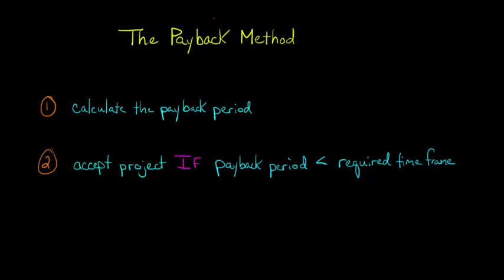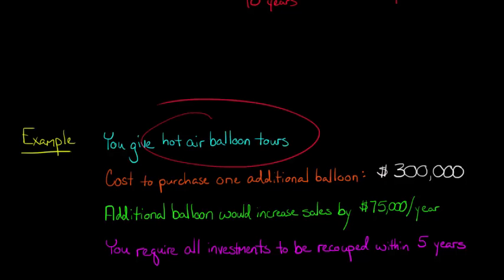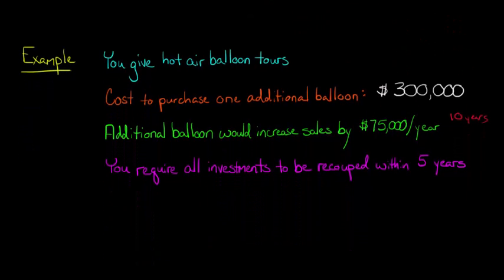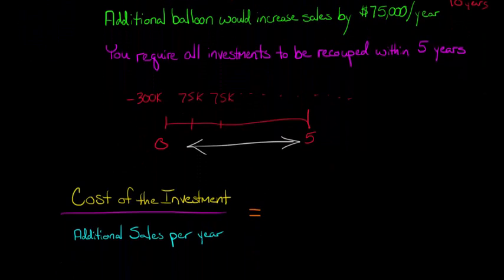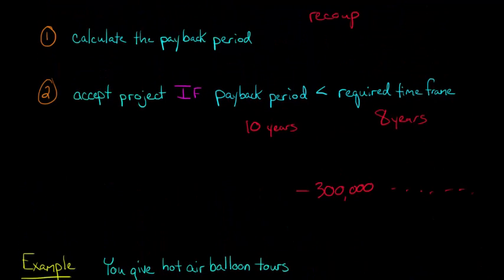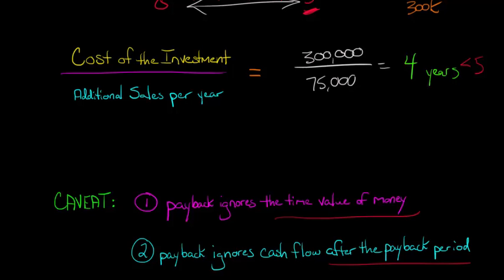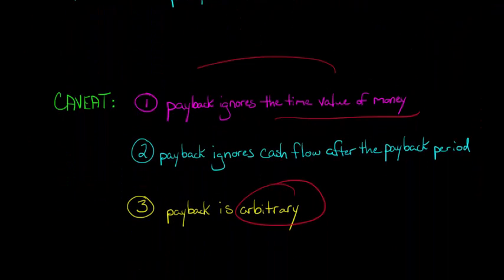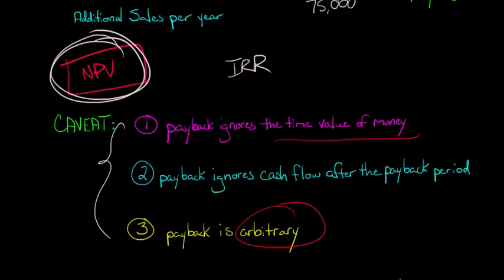The Payback Method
This video explains how to use the payback rule to make decisions about whether to accept projects in corporate finance.  The video uses a comprehensive example to demonstrate how to calculate the payback period and compare it to the required time frame.  The video also points out some of the weaknesses of the payback method and notes that the chief advantage of the payback rule is its simplicity.

Here's how to calculate the payback period if the payback period is not an integer:

ACCESS INDEX OF VIDEOS
CONNECT WITH EDSPIRA
CONNECT WITH MICHAEL
ABOUT EDSPIRA AND ITS CREATOR